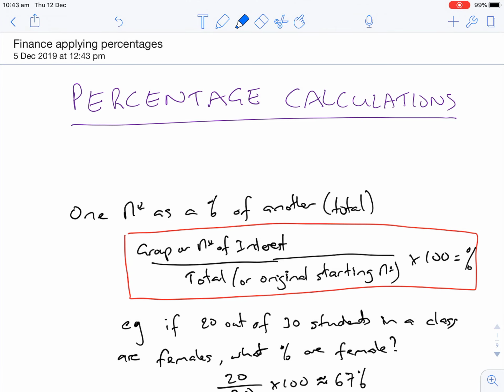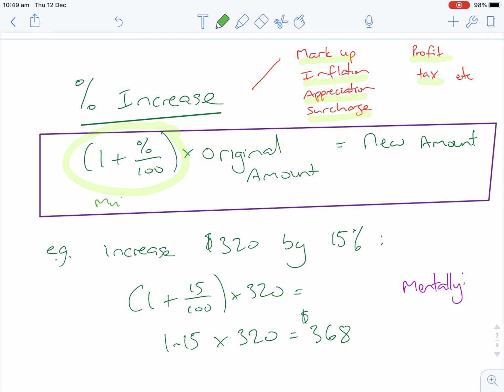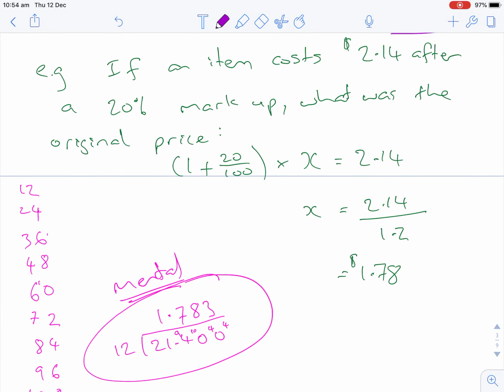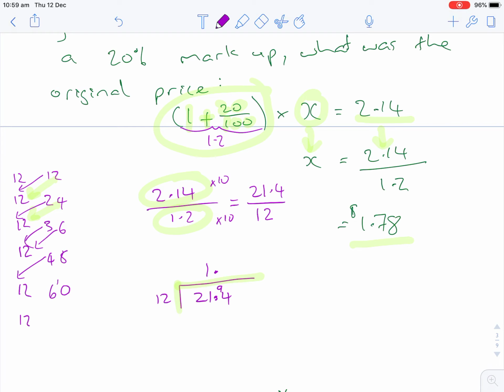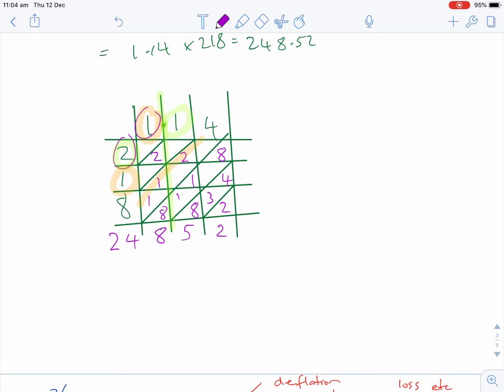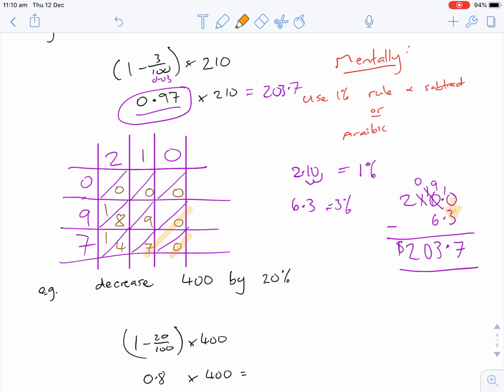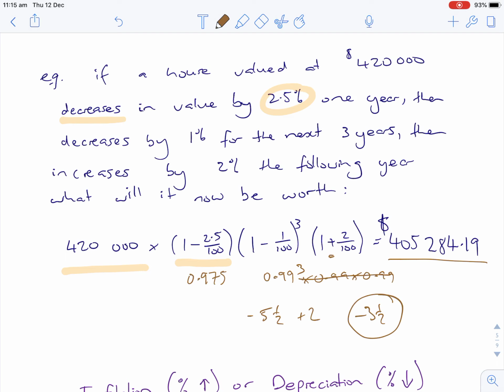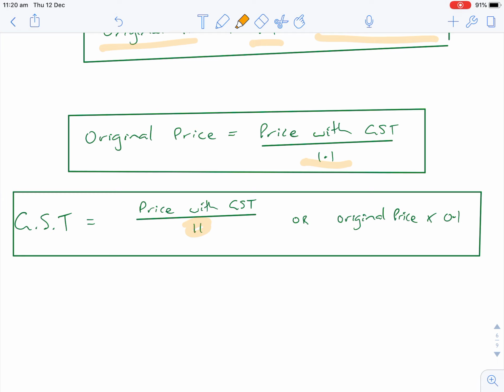30 March 2020